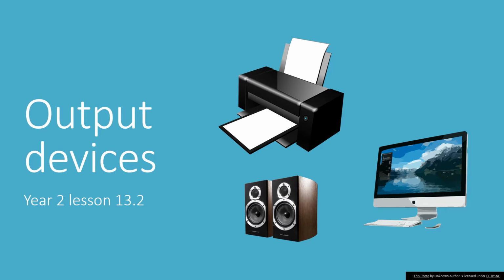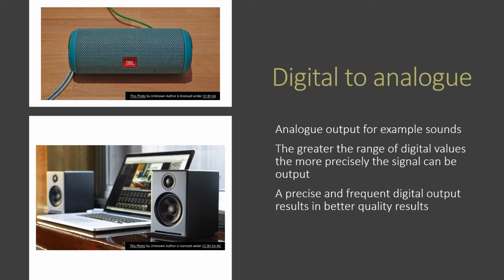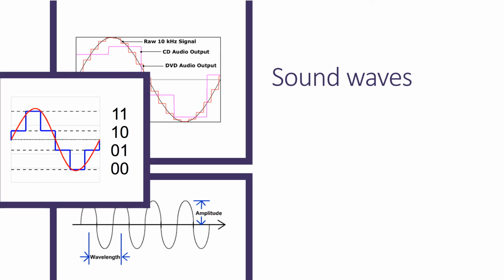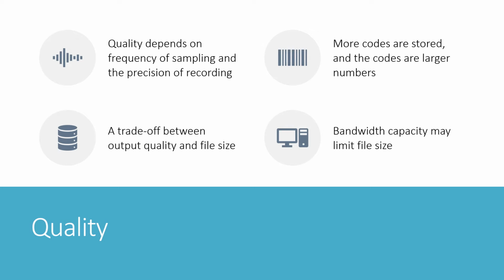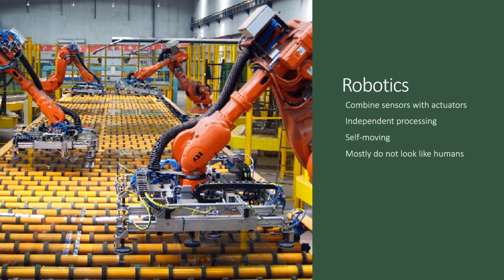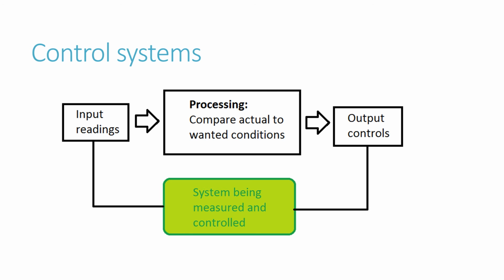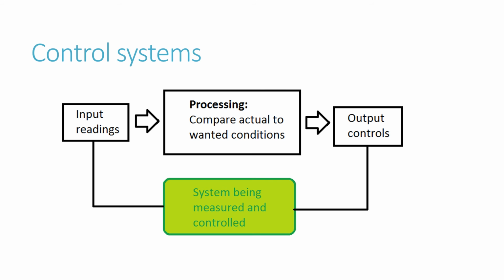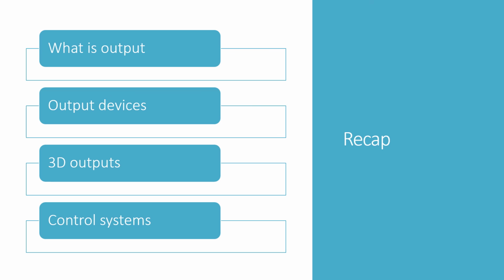13 2 Output devices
This lesson explains what output is and looks at a range of output devices.